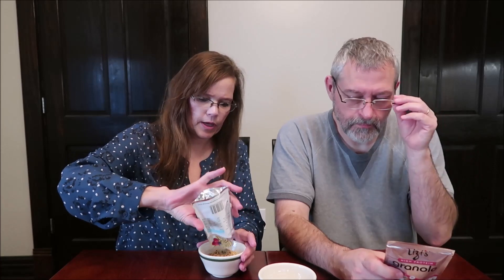Lizi’s Low Sugar Granola & High Protein Granola Review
This is a taste test/review of Lizi’s Low Sugar Granola and High Protein Granola. They were mailed to us from Stacie Ann in the UK!